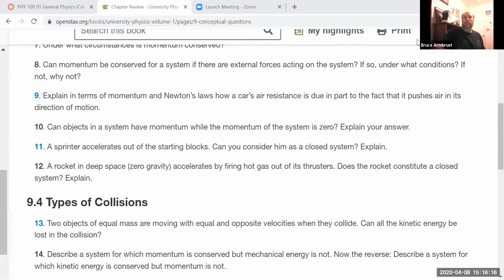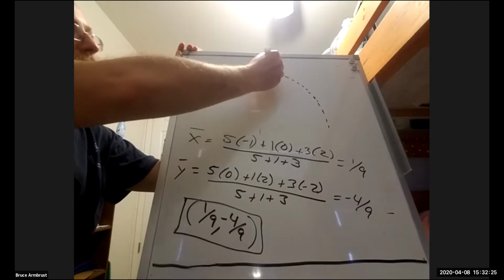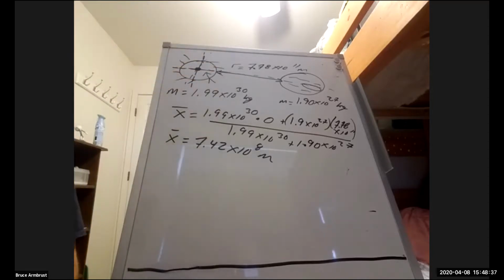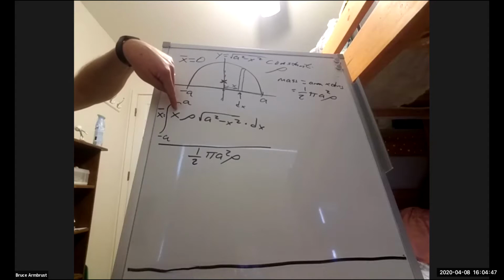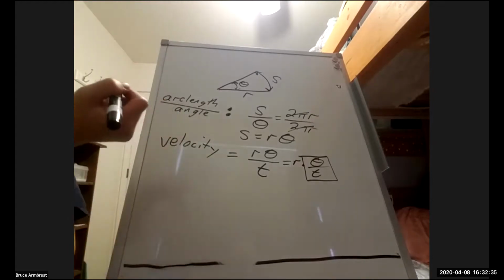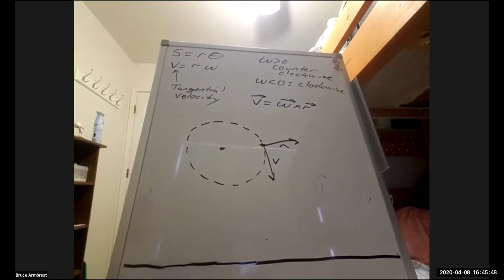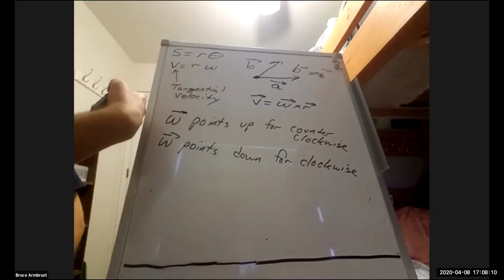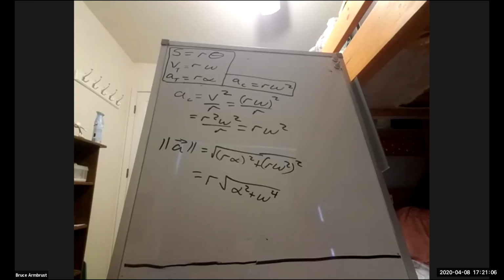Phy 108, Wednesday, April 8, 2020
Topics include center of mass, angular velocity, angular acceleration